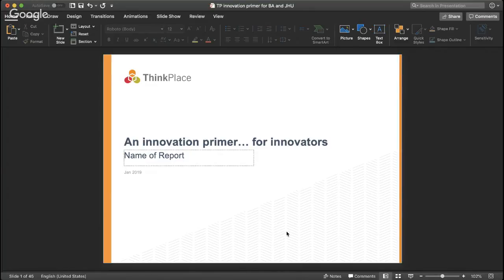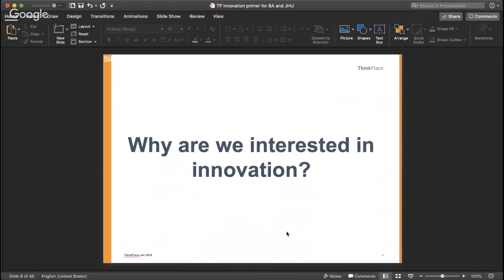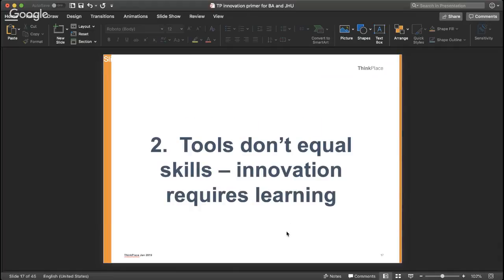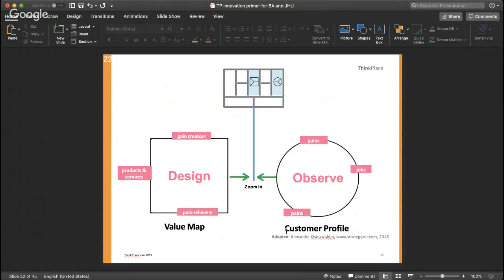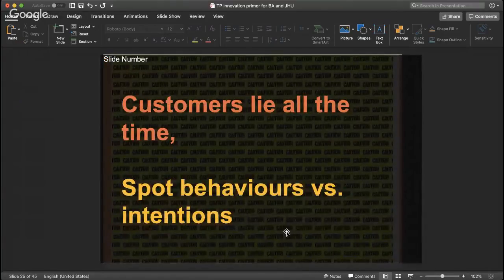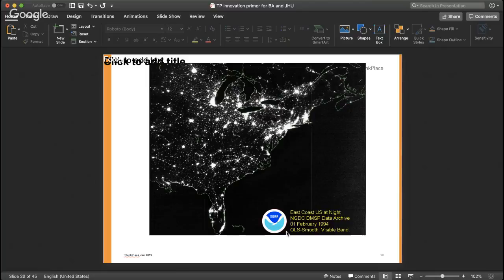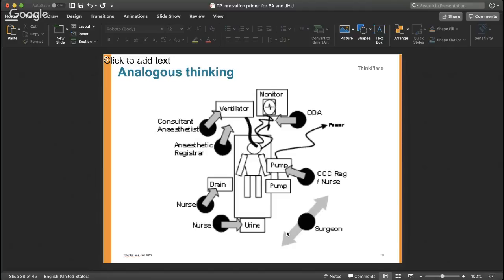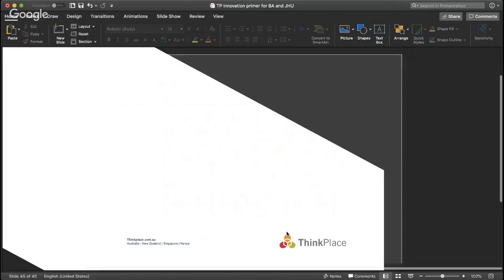What is the role of innovation in design?